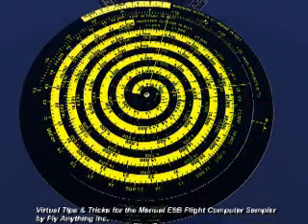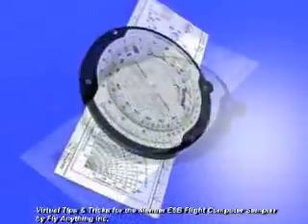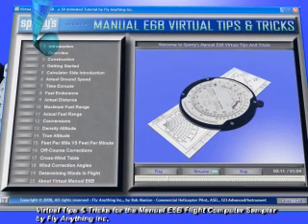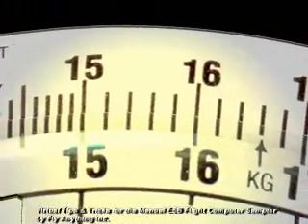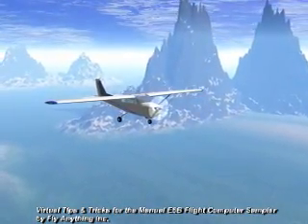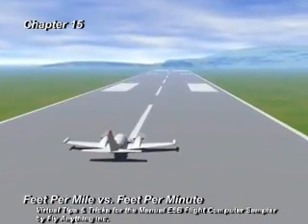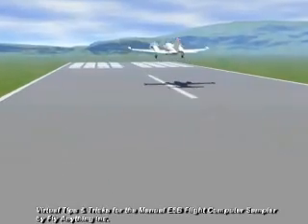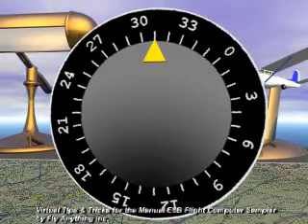Fly_Anything_VirtualTipsAndTricksManualE6BSampler.wmv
Fly Anything Inc.
Sporty's Virtual Tips and Tricks for the manual E6B flight computer.